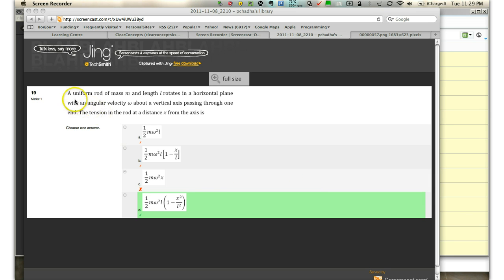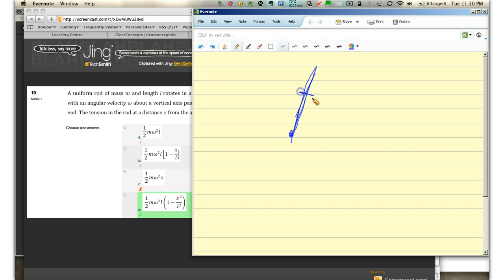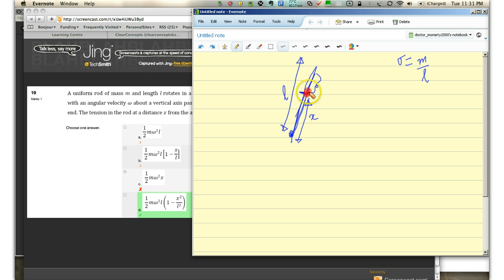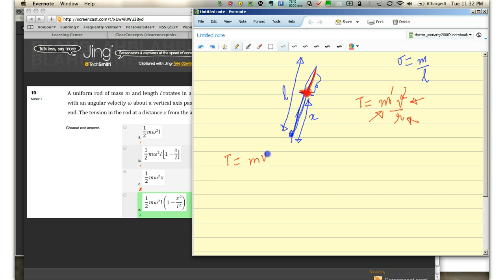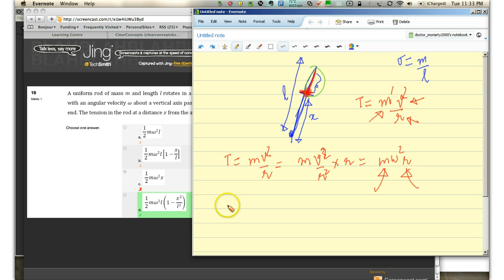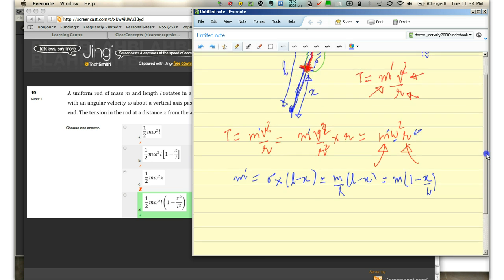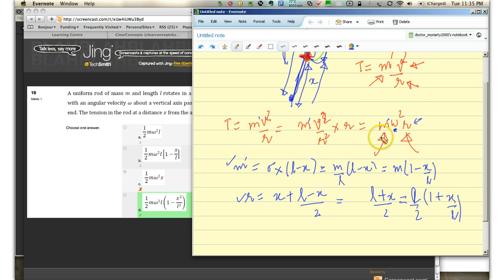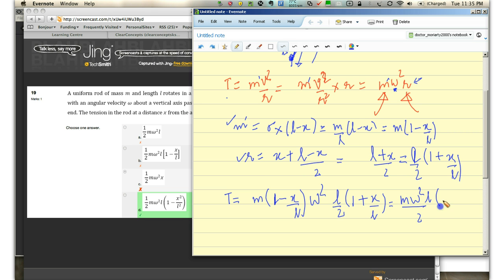Rigid Body Motion - Free IIT JEE Coaching Video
Question on what is the tension at an arbitrary point for a rod rotating about an axis passing through one of the ends.